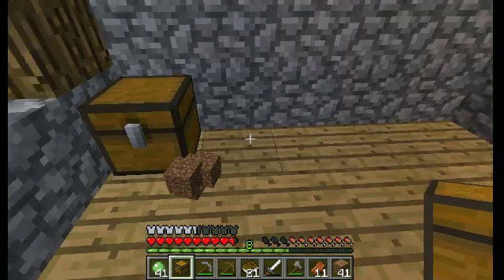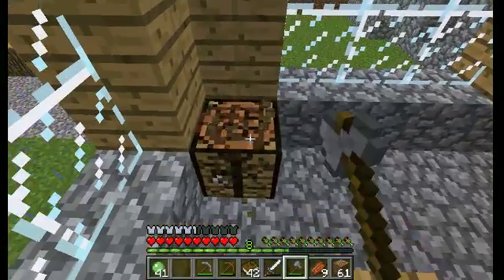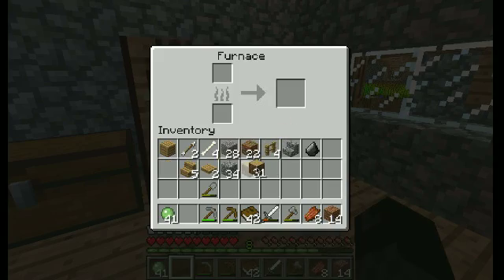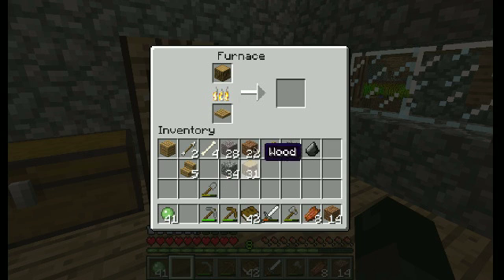Minecraft Survival Flatland: Monster-Proofing, Part One (SF002)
And we continue...